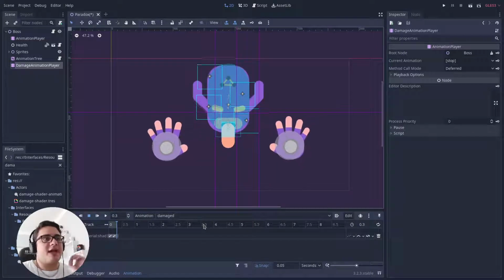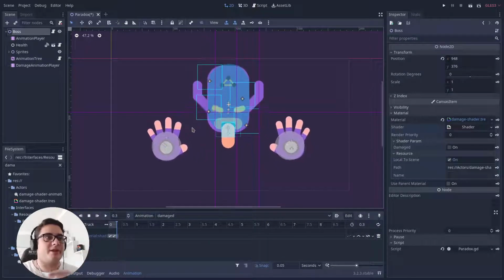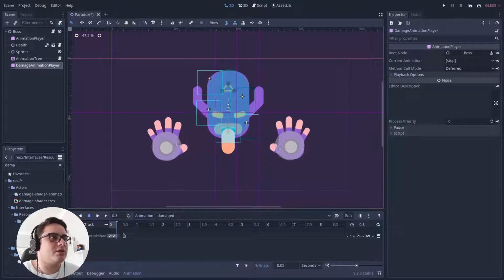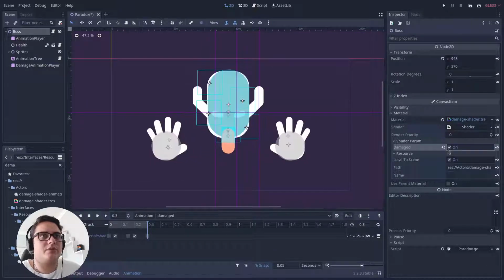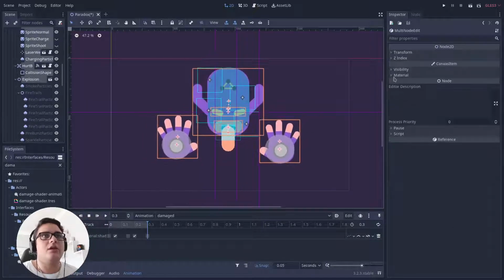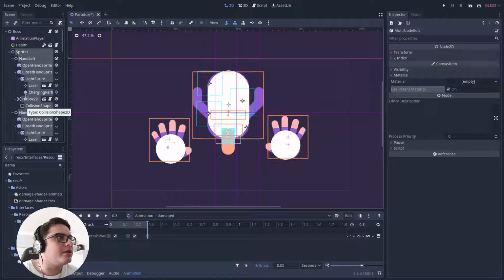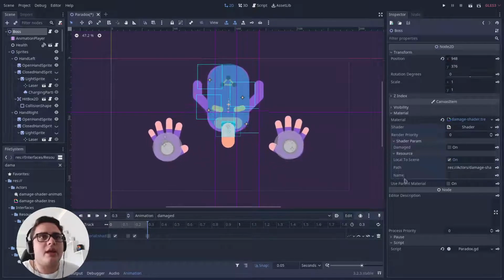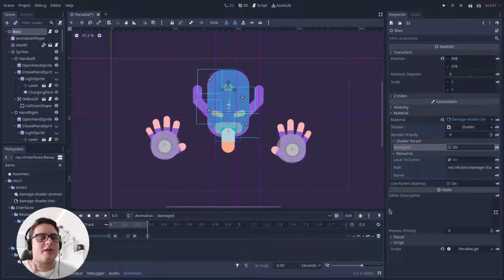White damage shader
Hey, quick video. Won't even publish it. This is how I made the damage animation for my latest game, Fermi Parallax. A simple shader and an animation :)